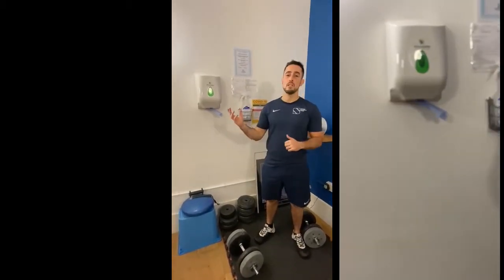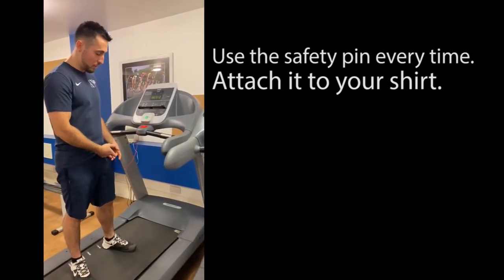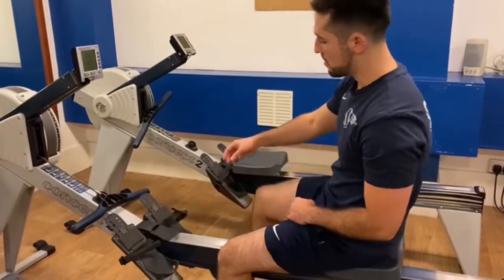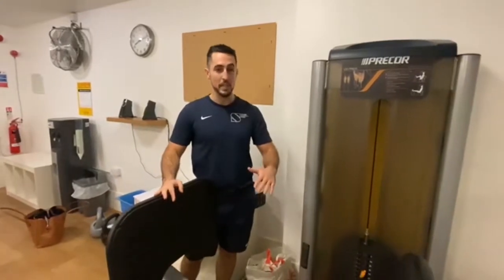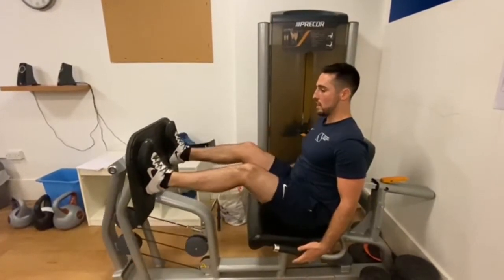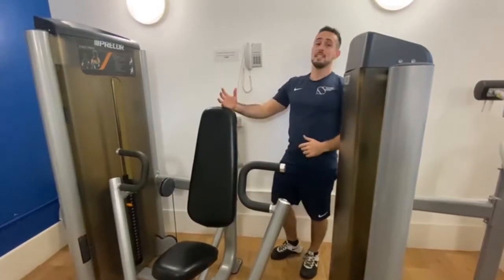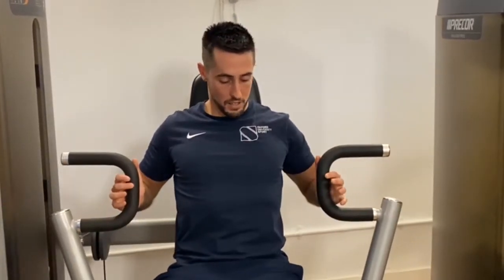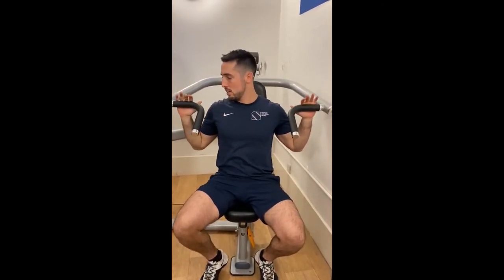Gym Induction, Michaelmas Term 2020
You must answer all health questions accurately.
To use the gym you must book online and collect the key from the Lodge. Don’t forget to return the key once finished.
Equipment must be wiped down after use.